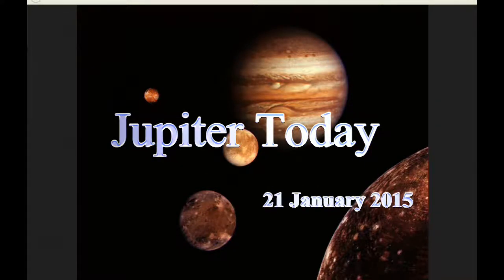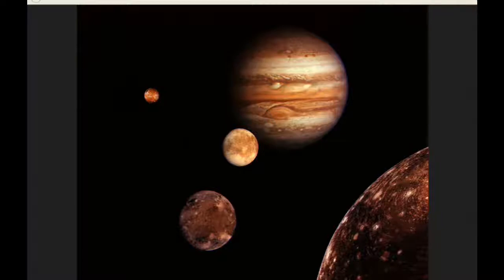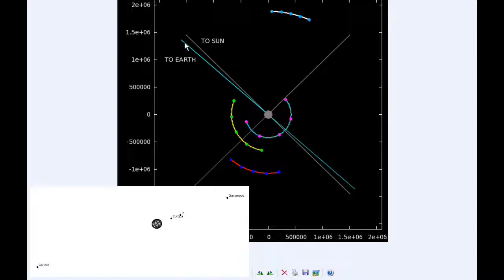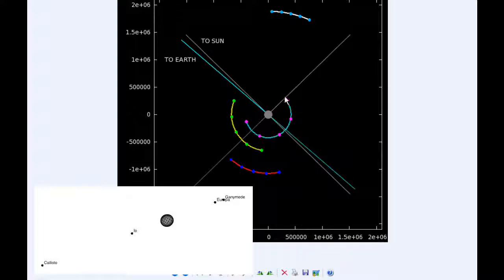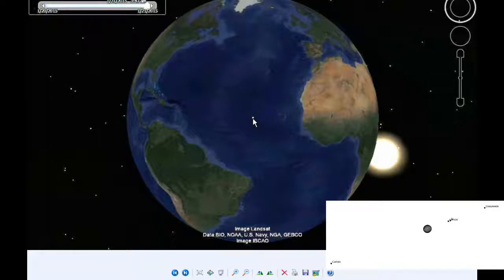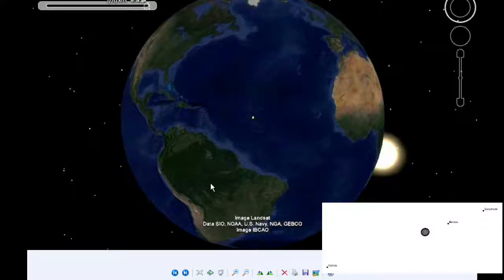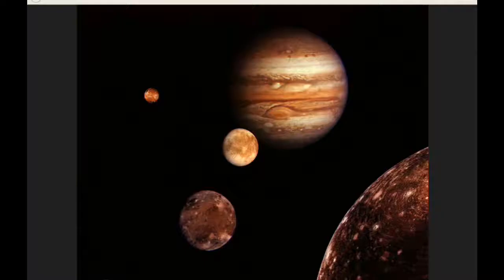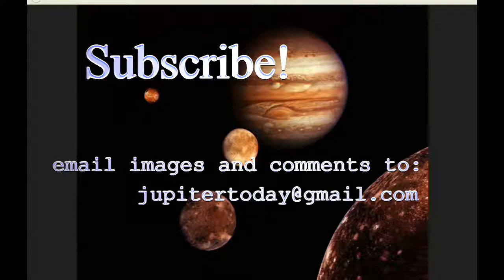Jupiter Today | 21 January 2015